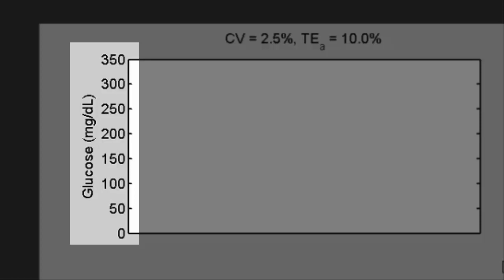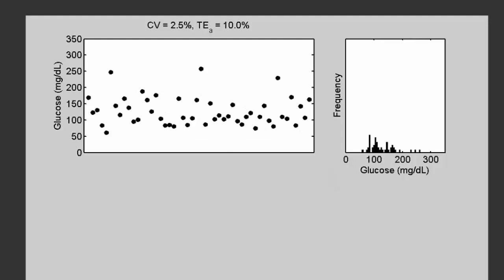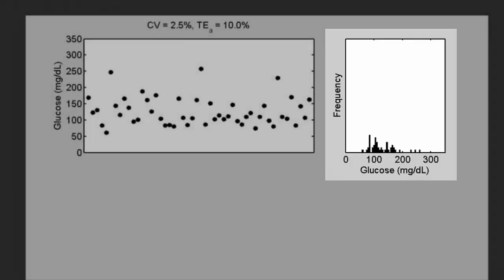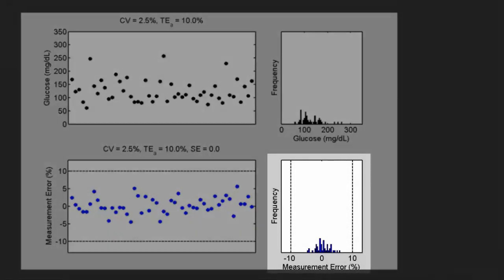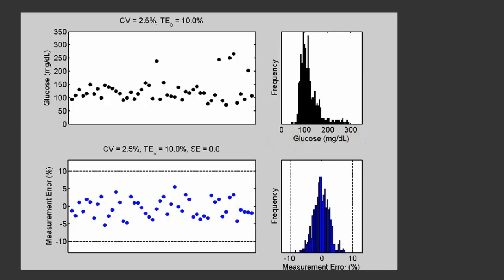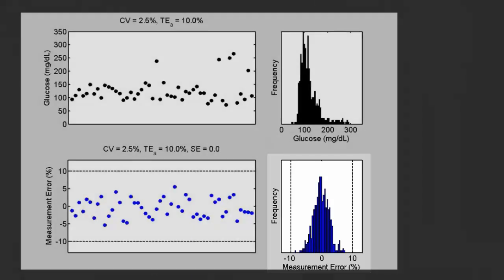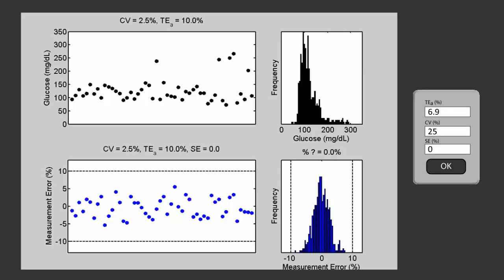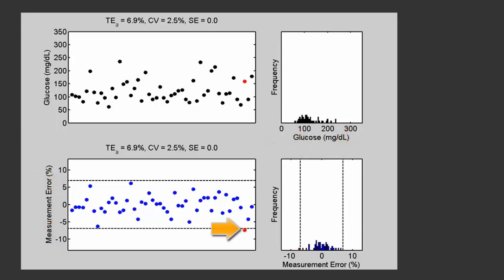Bio-Rad Mission: Control - Risk Simulation - Part 1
Risk Simulation - Part 1